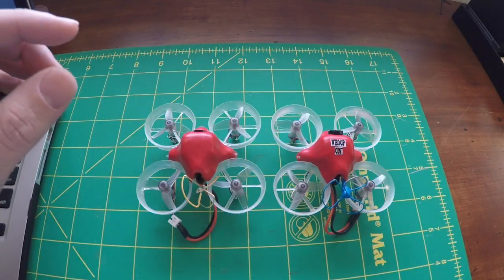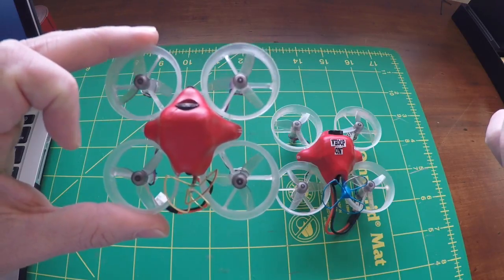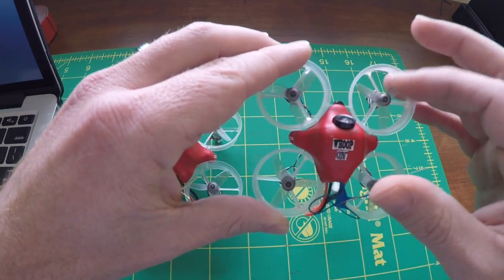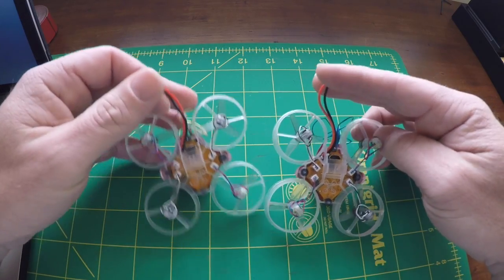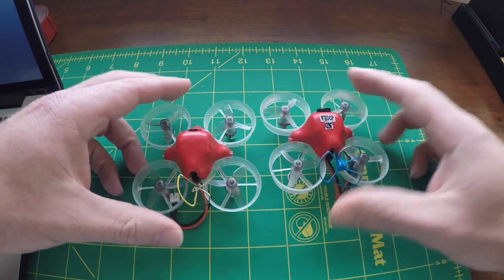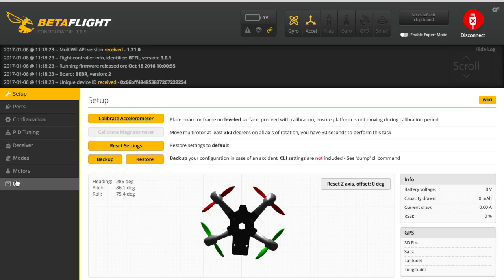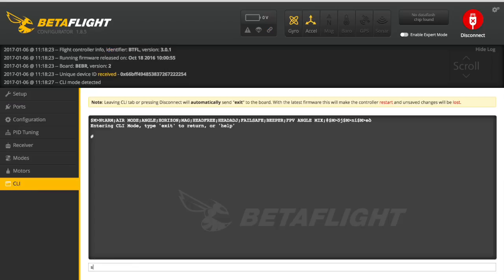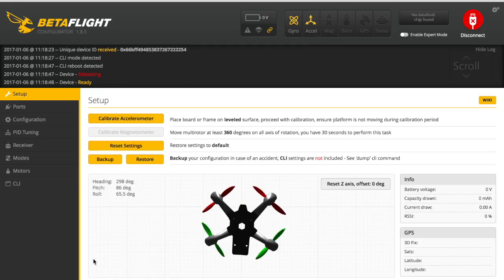Tiny Whoop Beebrain Yaw Problem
In this video I address the issue of a new beebrain tiny whoop yawing out of control. Its a simple fix with 2 different methods. Over the next few days I will be testing out the difference between the 2 and come back and let you know.

Tiny Whoop:
Beebrain
FX805 mullet mod
Mullet mod canopy from tiny whoop
MMW insane motors
Rakon heli Tri blade props